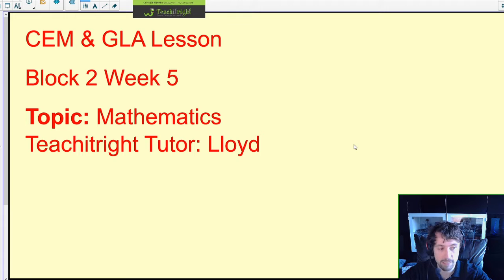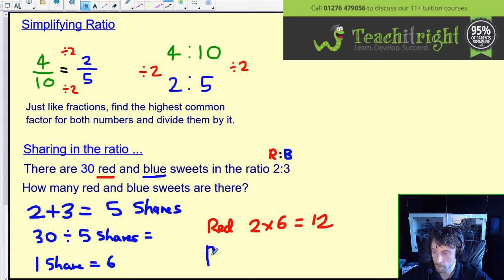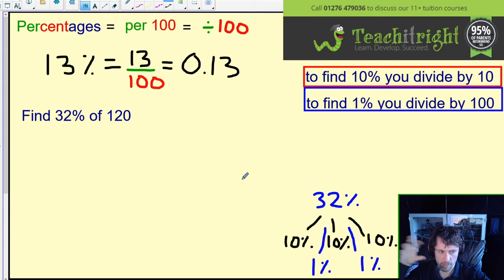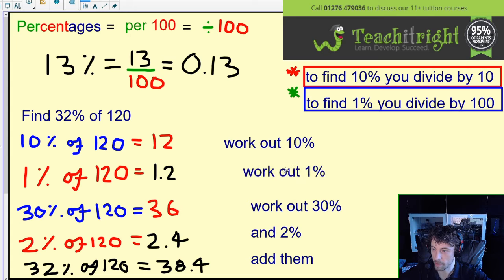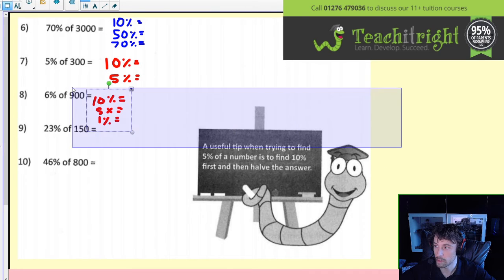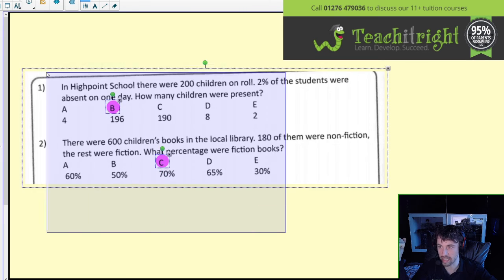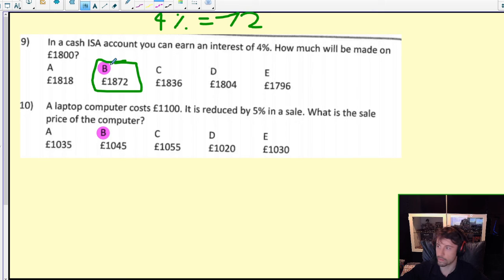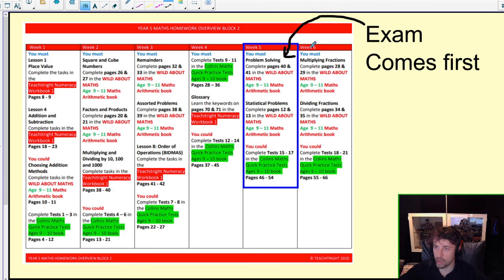CEM & GLA Year 5 Block 2 Week 5 Ratio & Percentages